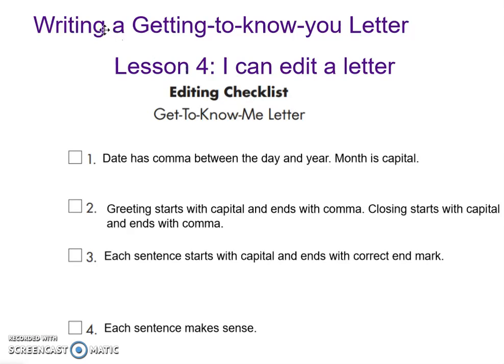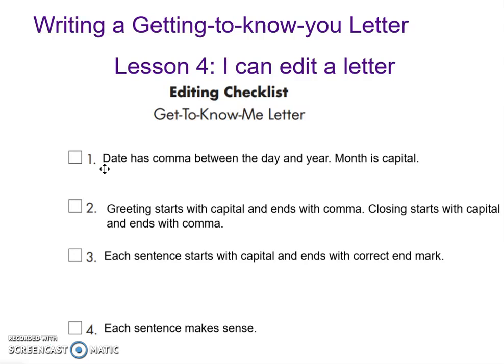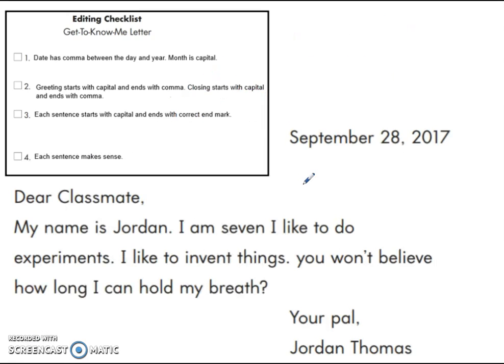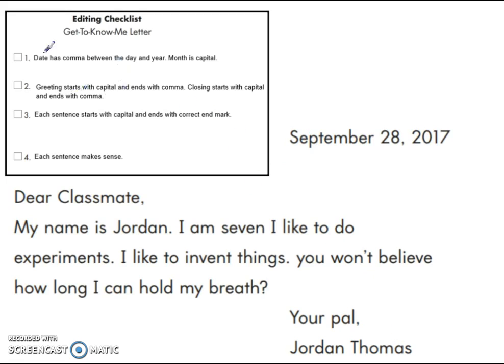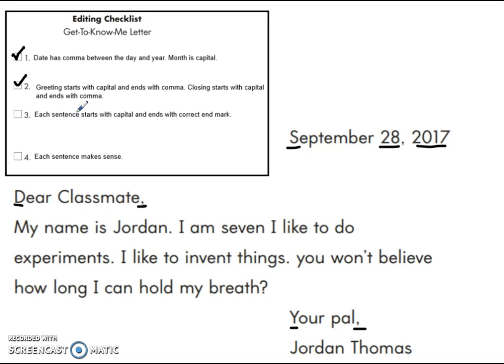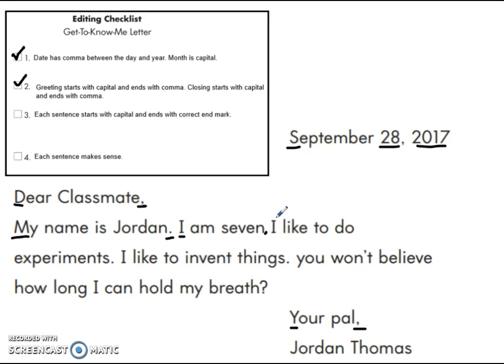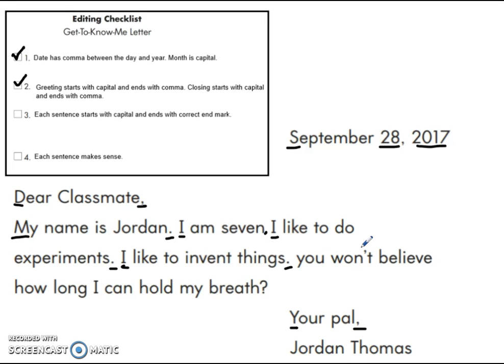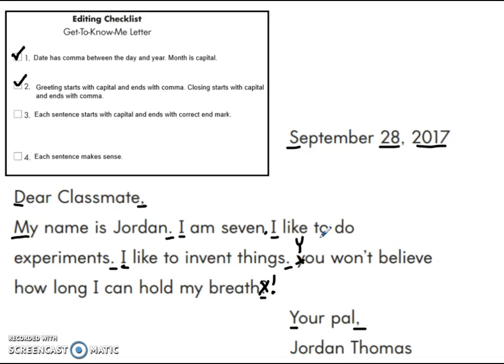Letter Lesson4 Editing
Students edit a getting-to-know-you letter.